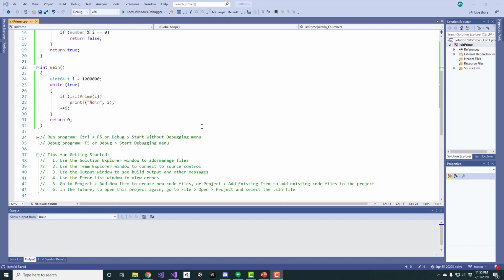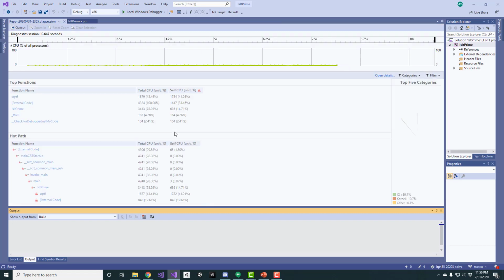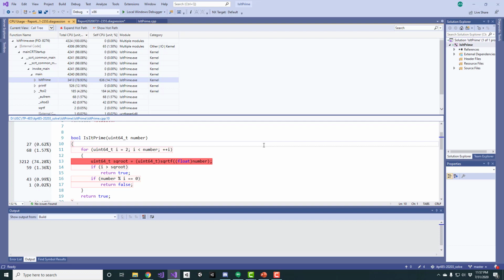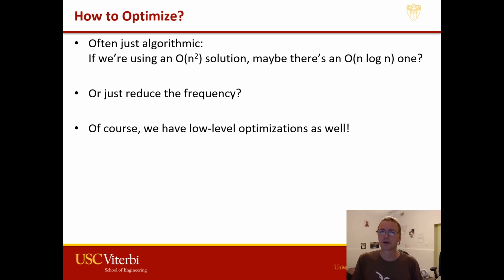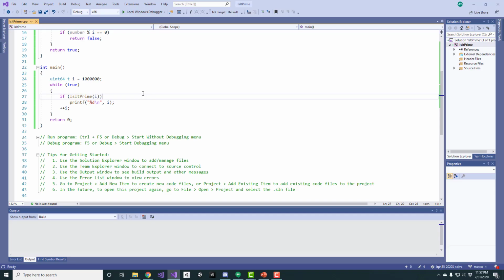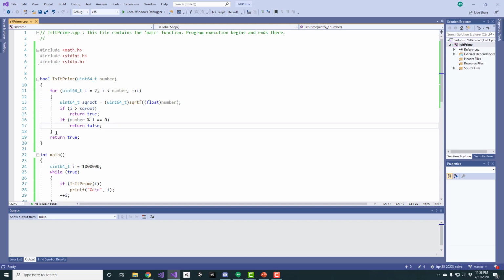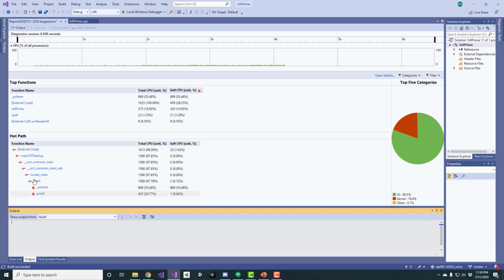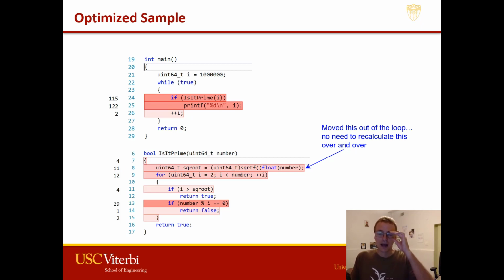ITP485 21.02 Profiling part 2 Profiling Demo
ITP485 Profiling
Part 2 Profiling Demo